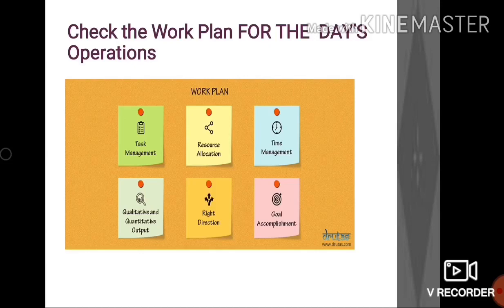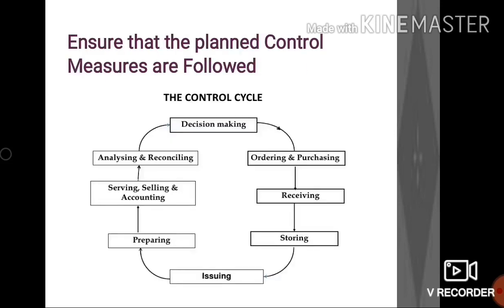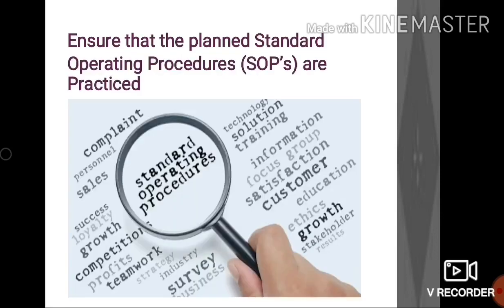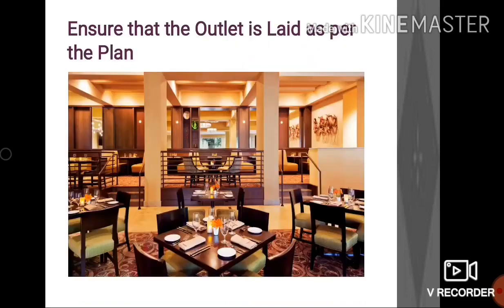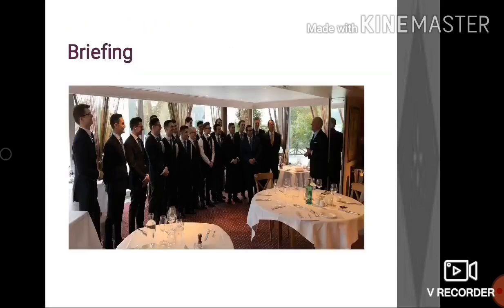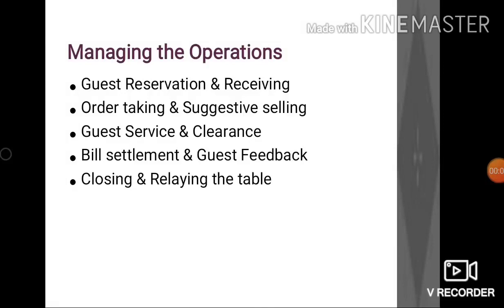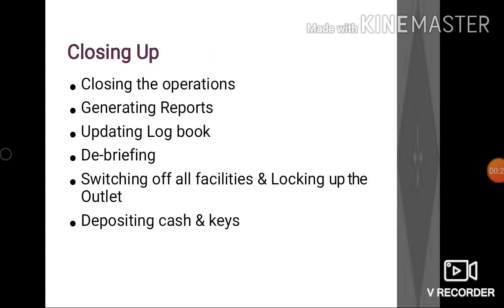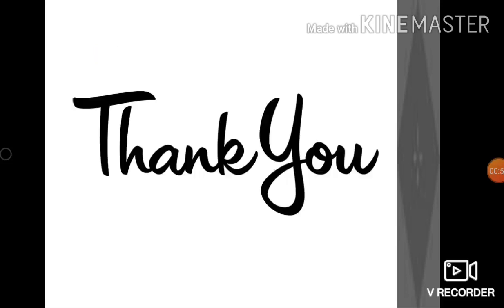Managing A F&B Outlet 26